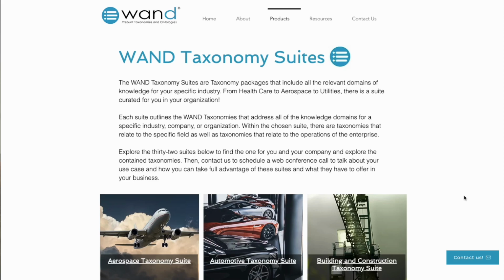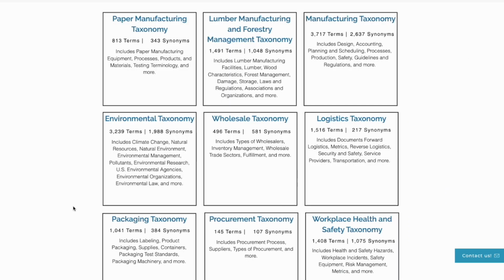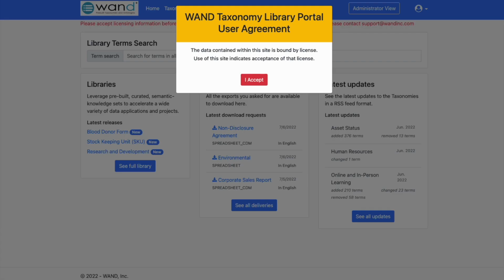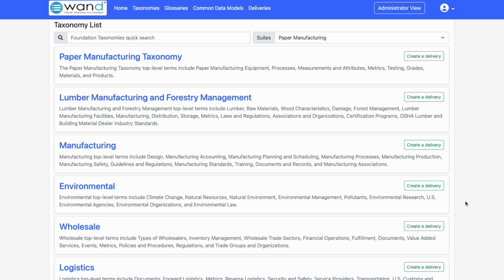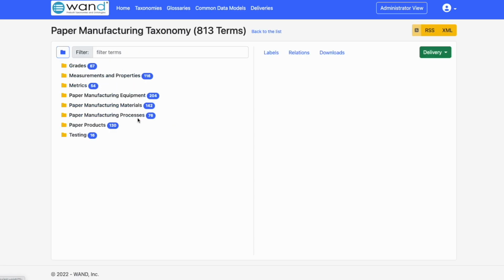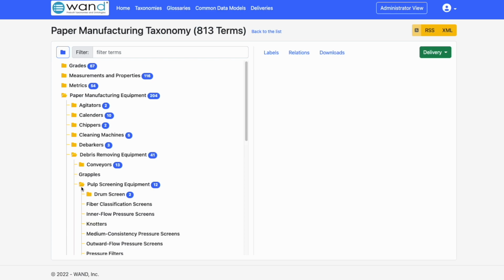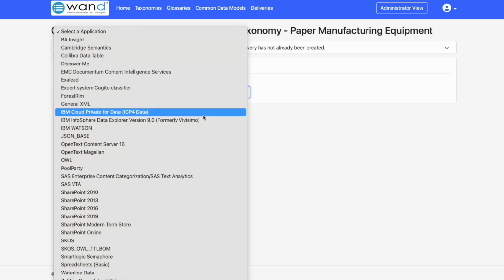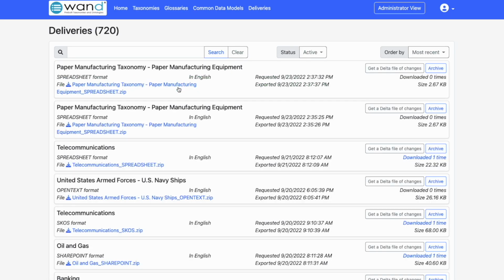Paper Manufacturing Taxonomy Suite Demonstration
Join WAND for a short demonstration of our WAND Paper Manufacturing Taxonomy Suite!